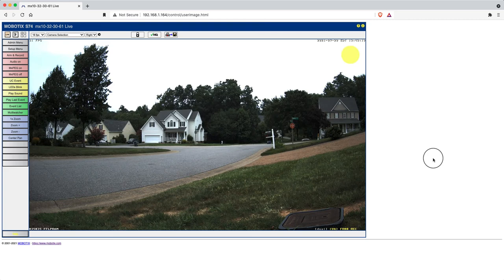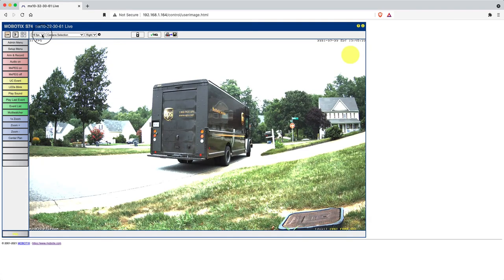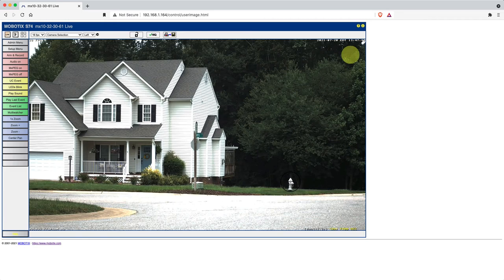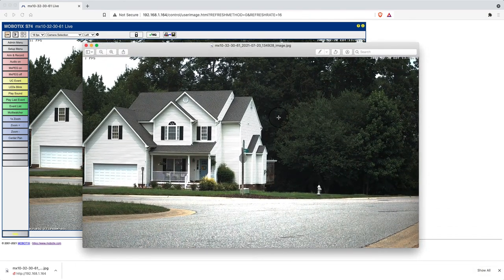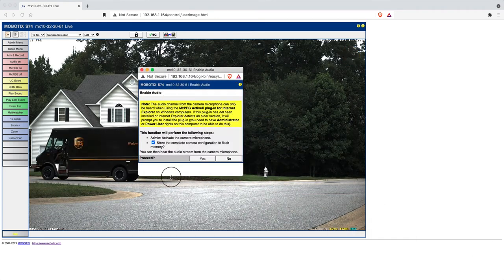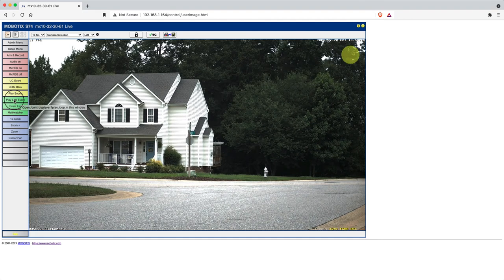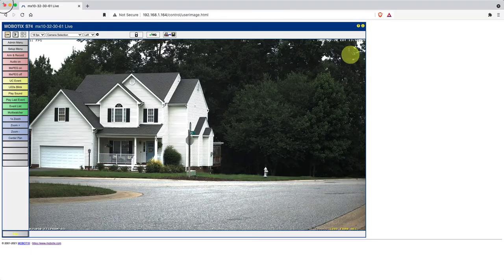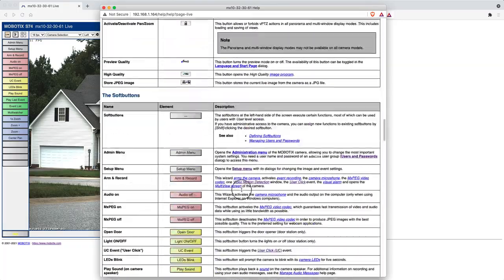Getting to Know Your MOBOTIX Camera: The Home Page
MOBOTIX cameras are known for their high-quality video footage and ease of use.

In this video, we will show you the basics of the home page, including how to access your live and recorded footage.

Let’s connect!